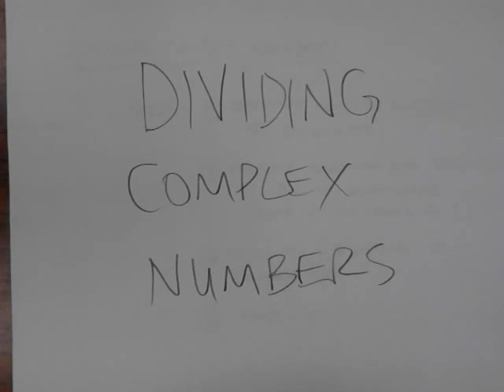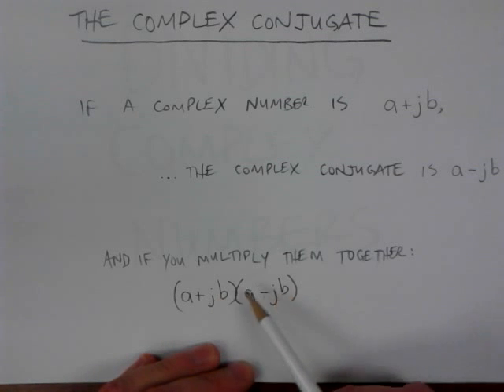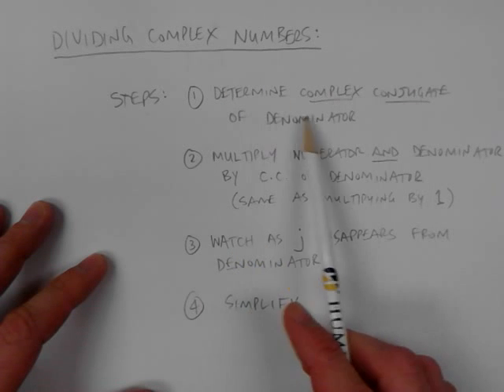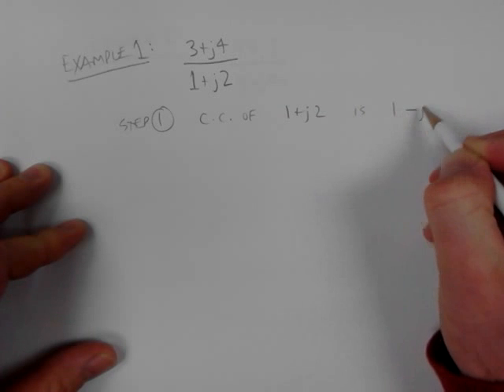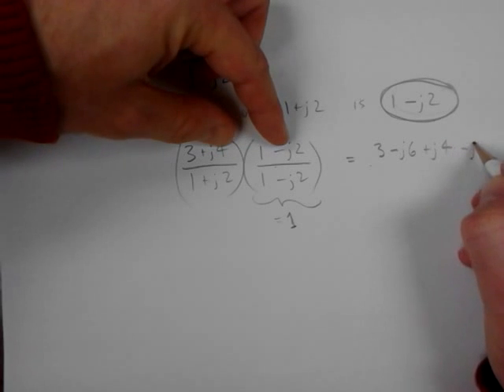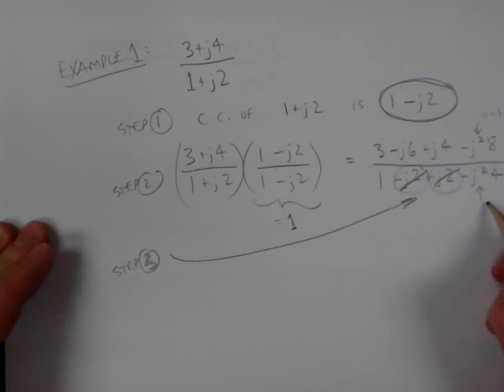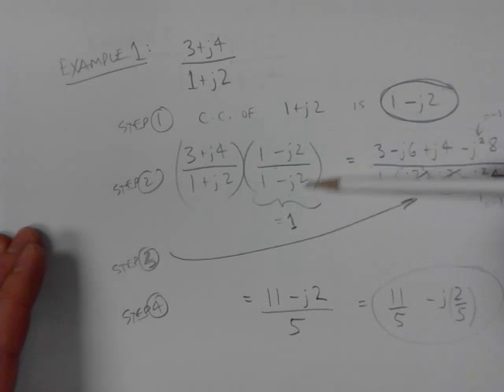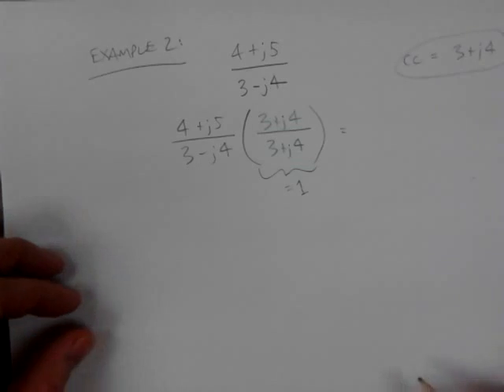How to divide complex numbers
Step by step explanation of how to divide two complex numbers using the complex conjugate, with 2 examples